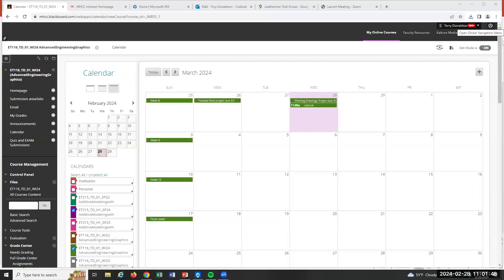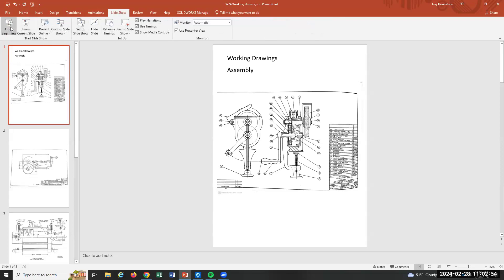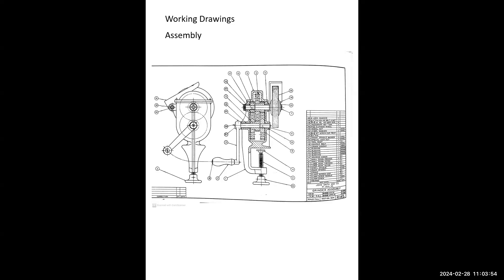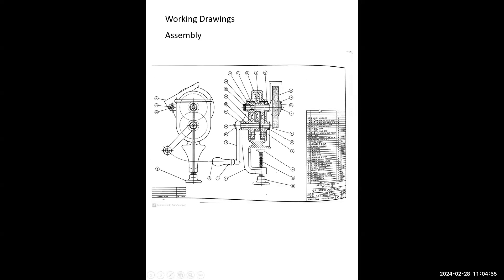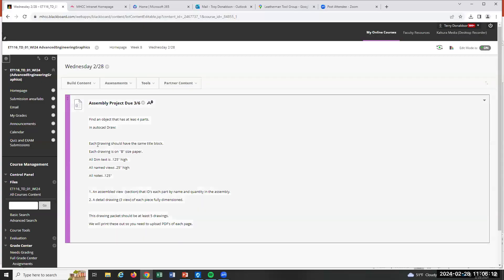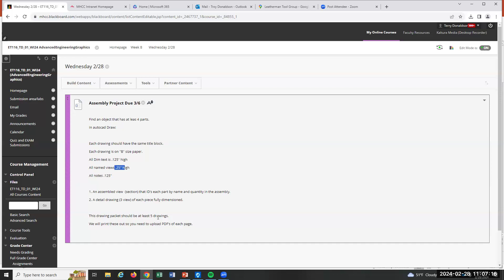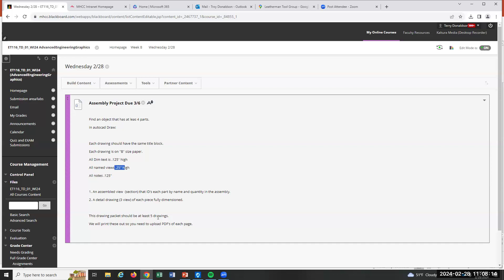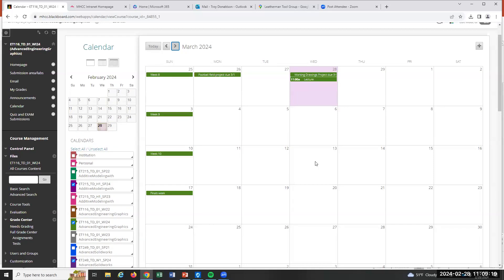ET116 Assembly project recorded lecture